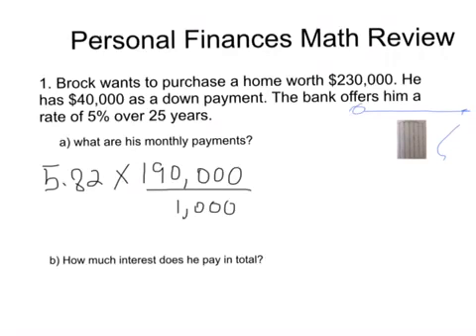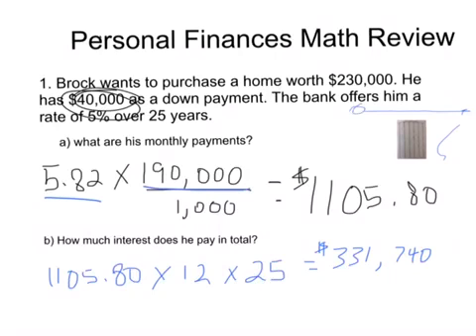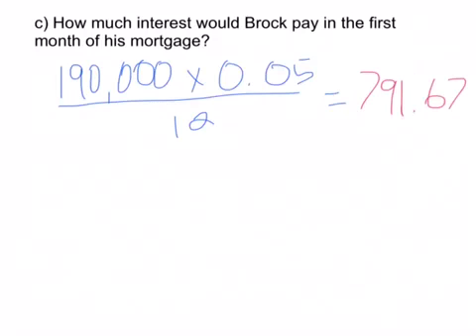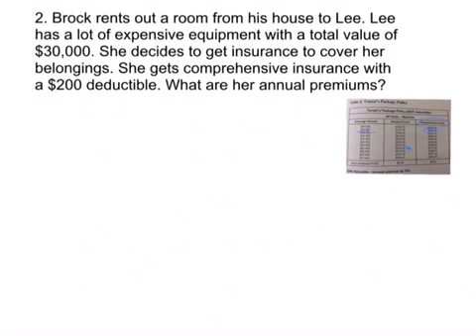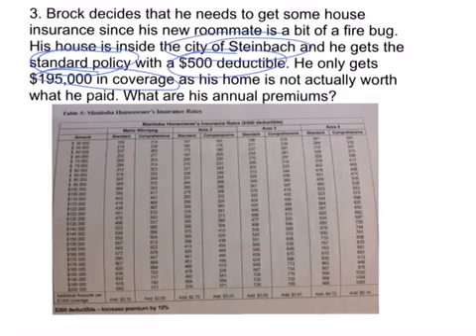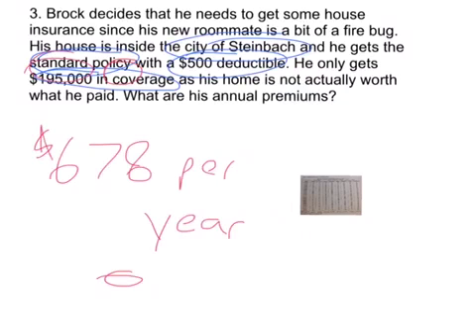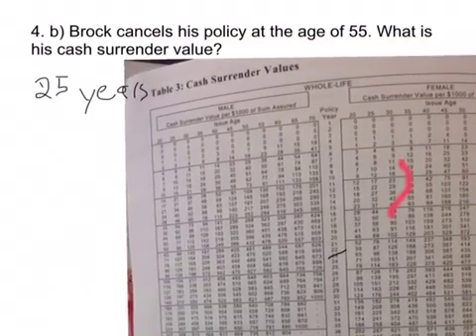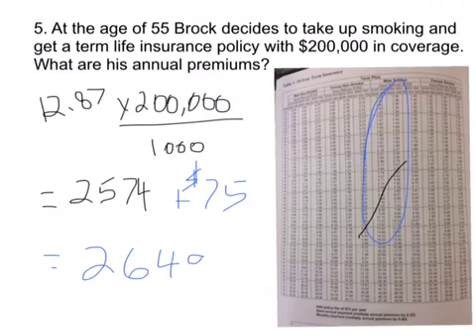Review for test grade 12